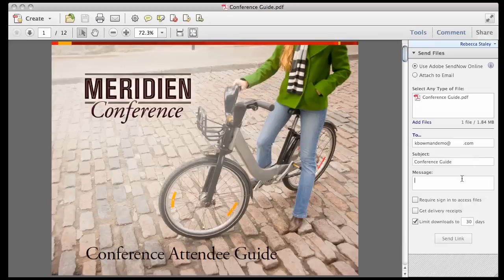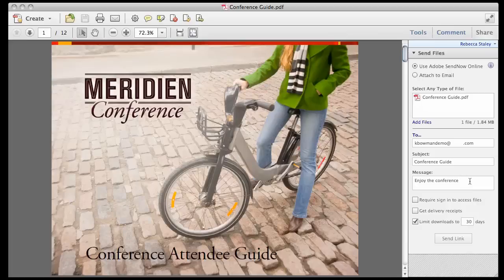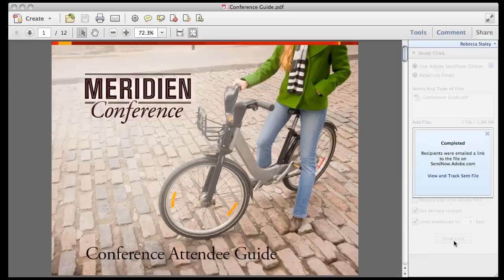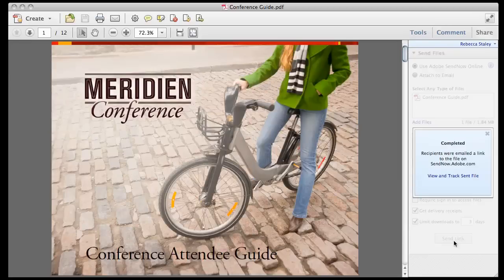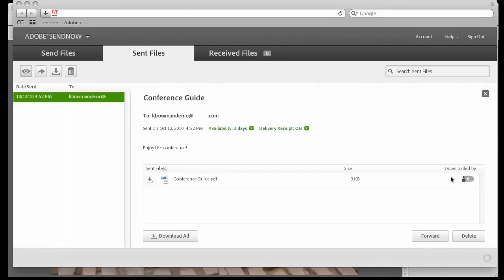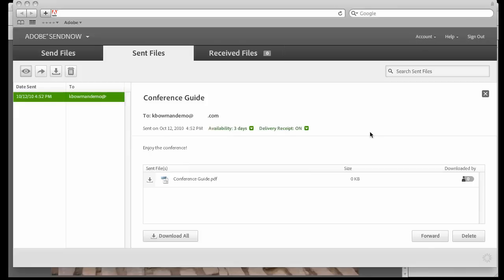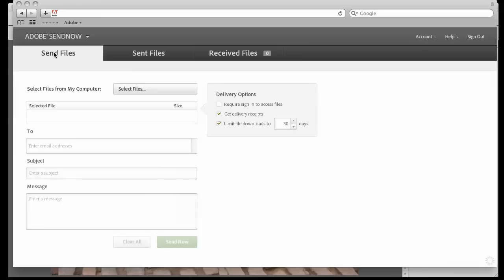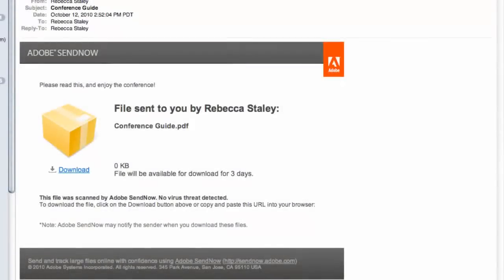Using Adobe SendNow | Adobe Acrobat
This video explains how to use Adobe SendNow in Adobe Acrobat X and Adobe Reader X.